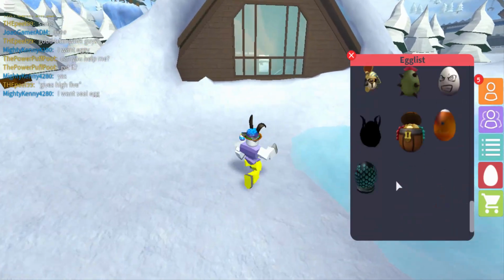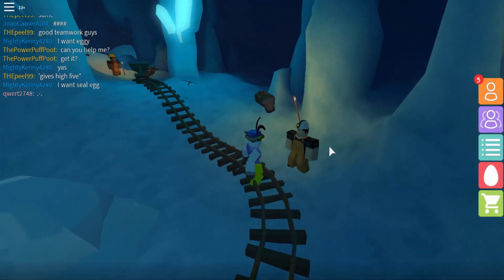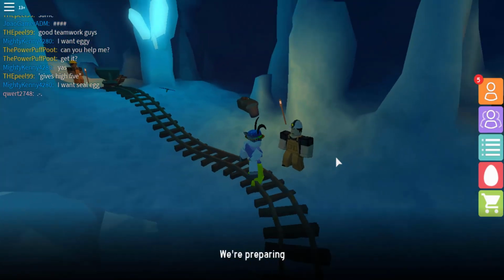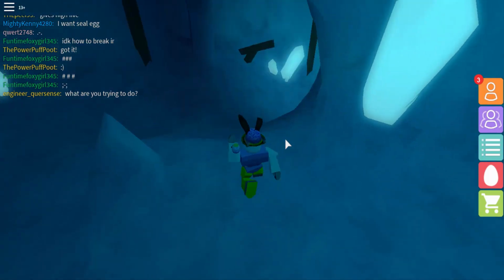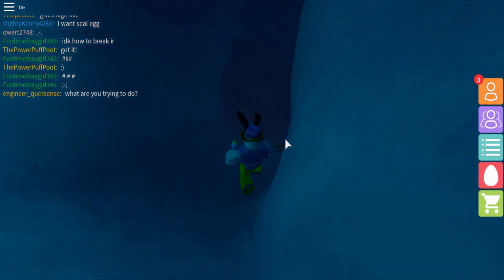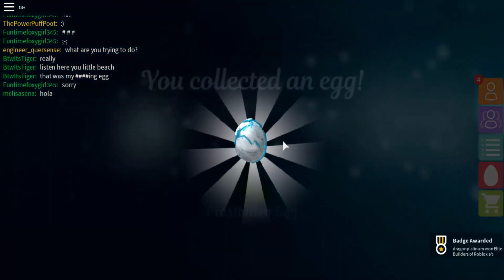How to Get The Frostbitten Egg | Roblox Egg Hunt 2017 The Lost Eggs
Chilly!